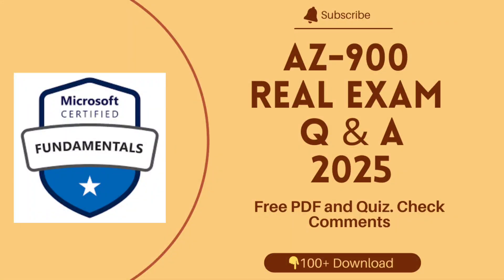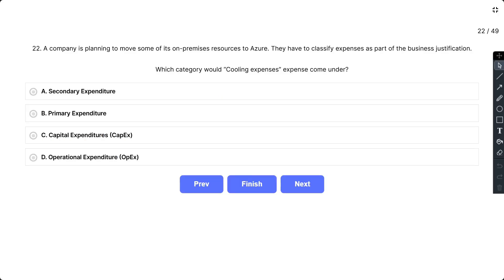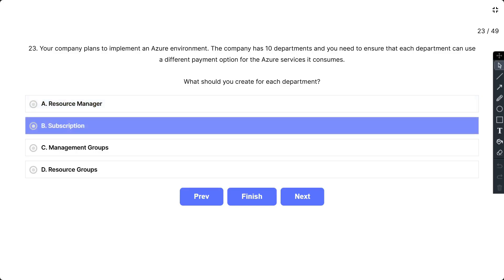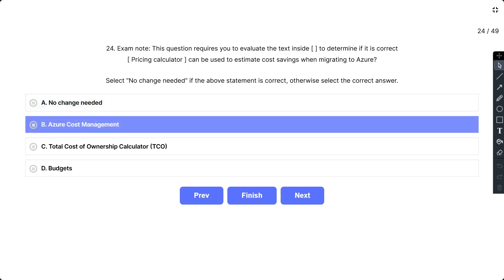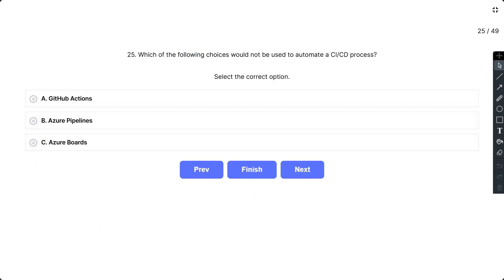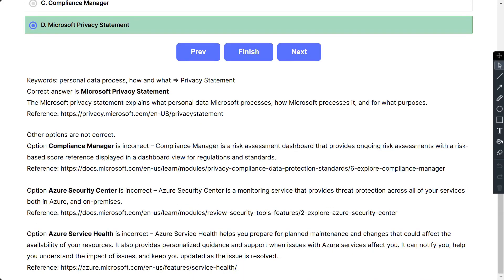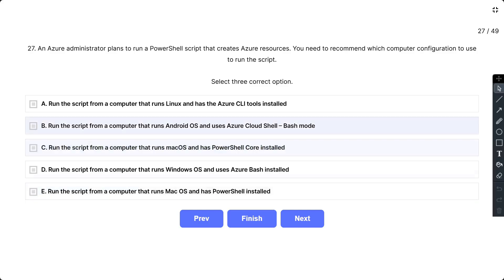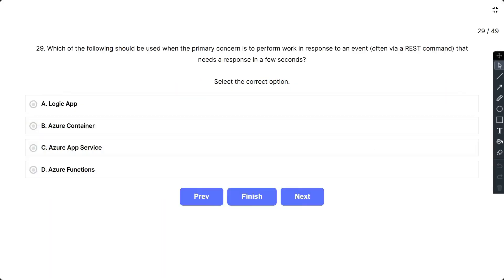AZ 900 Exam Question 2025 || Azure Fundamentals Dumps 2025 || PDF Available || Part-3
Welcome to Tech Cloud Solutions! In this video, I dive deep into solving the Microsoft Azure Fundamentals exam questions, providing comprehensive explanations and strategies to help you ace the test with confidence!

Essential concepts covered in the Microsoft Azure Fundamentals exam
Step-by-step solutions to exam questions
Tips and tricks to tackle tricky scenarios
Insights into key Azure services and functionalities

Whether you're preparing for the exam or looking to deepen your understanding of Azure fundamentals, this video has you covered! Sit back, relax, and let's master Azure together!

az 900
EP-9
az 900 exam questions 2025
az 900 questions
az-900 dumps
az-900 exam questions
az-900
azure 900
az 900 latest dumps
az 900 dumps 2025
az 900 interview questions
azure 900 exam questions
az 900 exam
azure az 900 exam questions
az900
az-900 exam
AZ-900 Certification
az 900 exam preparation
az-900 questions
az 900 latest questions
az 900 certification
az900 dumps
az 900 certification
azure 900 fundamentals
az 900 exam cram
az 900 interview questions and answers
az-900 azure fundamentals
az900 exam
azure fundamentals az-900 2025
how to pass az900